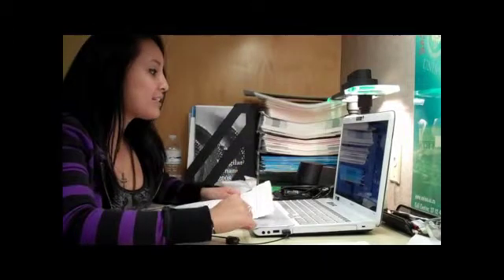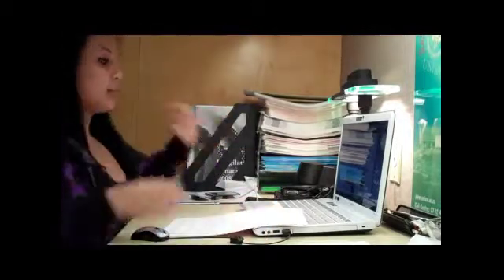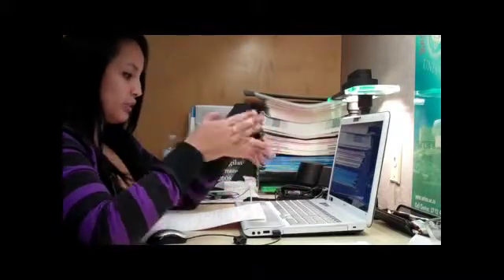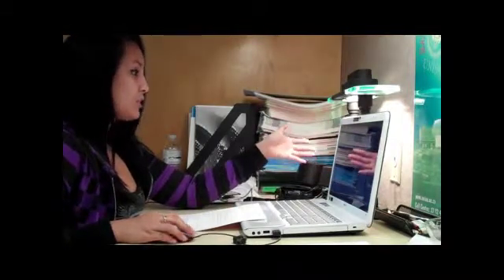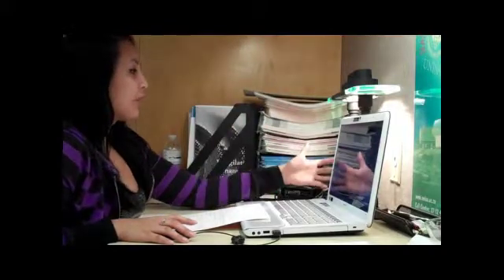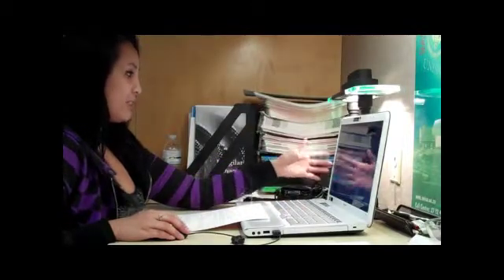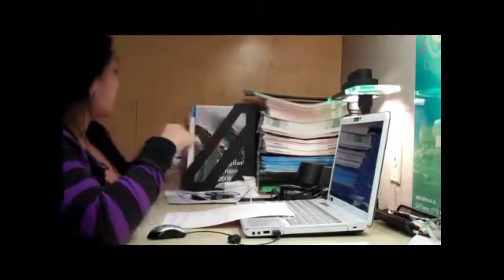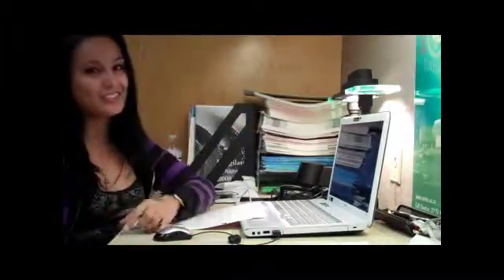How to Film a Tutorial Video (Behind the Scenes)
➤Cameras:

1. Webcam Camera: Logitech c930e

➤Microphones:

1. USB Mic: Blue Yeti

➤Filming Accessories:
1. Tripod: Neewer Carbon Fiber

2. DSLR Stabilizer: Neewer Carbon Fiber Handheld Stabilizer

3. Green Screen Kit: LimoStudio Green Screen (3 Backgrounds)

4. Umbrella Light Kit: LimoStudio Umbrella Lights

Some of you may remember a previous post I did a couple of days ago entitled "Facebook Graph Search is HERE!" Well... In that post was a screencast tutorial video I did to go along with the blog post.

What you guys didn't know was that I was filming myself with another camera for a "Behind the Scenes" look for that particular tutorial video!

I've filmed so many tutorial videos that I thought it would be cool to show you a "Behind the scenes" look on how I film a tutorial video.

Okay, so let's go through the process of how I film a tutorial video:

1. First thing I do is a "Google Keyword" search for the topic of my tutorial video and I choose my set list of keywords.

2. I come up with an interesting title (because I'll be writing a blog post to go with the tutorial video). Then I write my entire script out from beginning to end. I need to do this because I get tongue tied pretty easily and it helps with the flow of my speech.

3. I get my computer all set up to start recording the tutorial video... I open up my Camtasia Studio (this is what I use to film my screencasts) and any other windows/pages that are going to be used in the tutorial (this will help cut down the recording time).

4. Once the tutorial video is recorded, I go in and do some quick edits and finalize the video to be uploaded onto our YouTube Channel.

5. While the video is being uploaded onto YouTube, I quickly do a blog post for the tutorial. As soon as the video finishes uploading, I grab the YouTube embed code and place it in my blog post. I then upload my blog post to my website and share it all around.

And there you go... That's how I do a tutorial video!